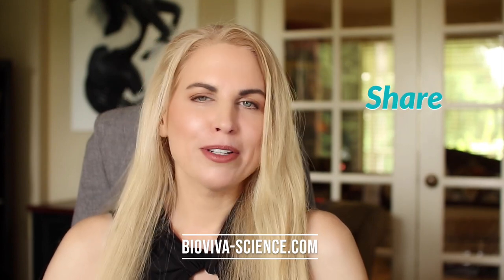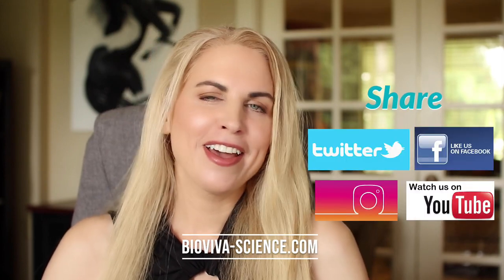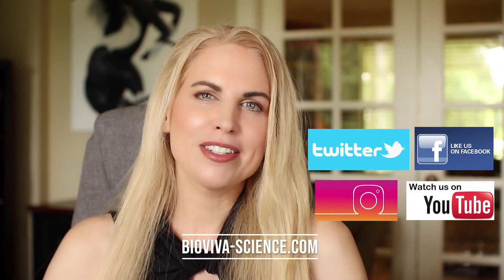BioViva Journey with Liz Parrish - Phylogenic Grocery Store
Aging, Longevity. and the Phylogenic Grocery Store

What genes predispose us to live longer and healthier? We look at other species that exhibit negligible senescence, resistance to disease, and more.

Turning genes on at different times can be a solution for extending health, brain rejuvenation, and even spinal cord injury repair.